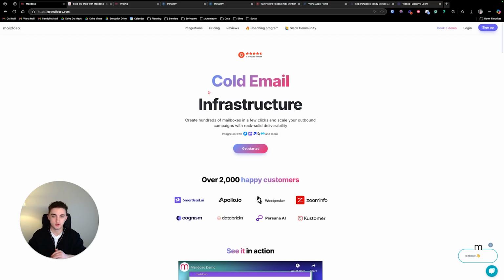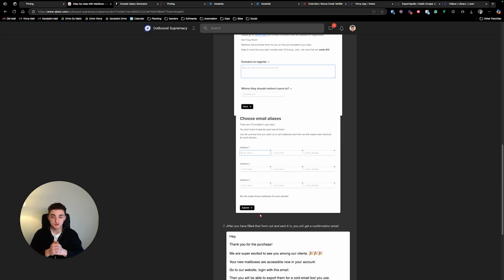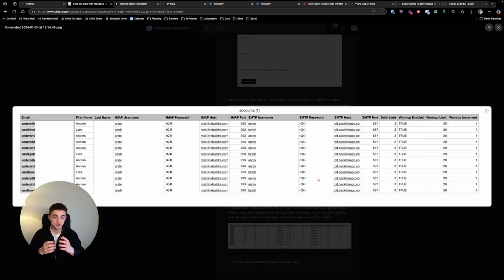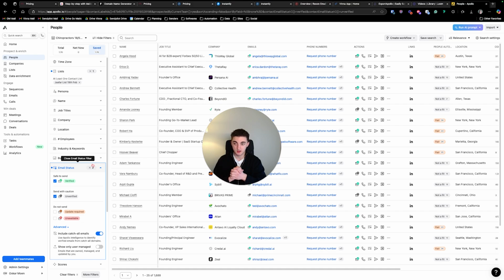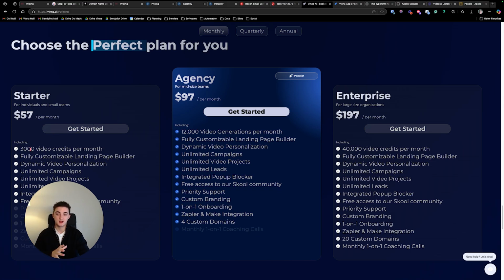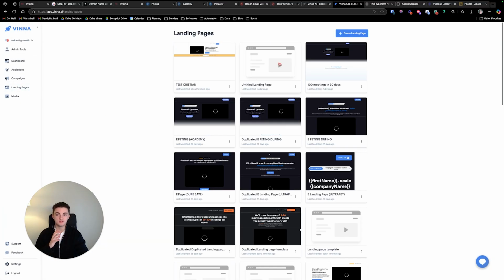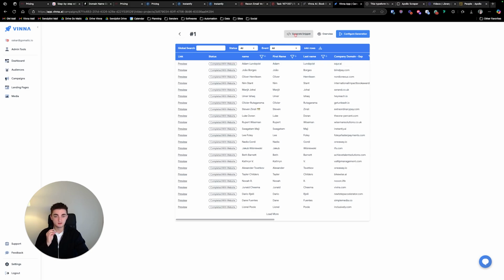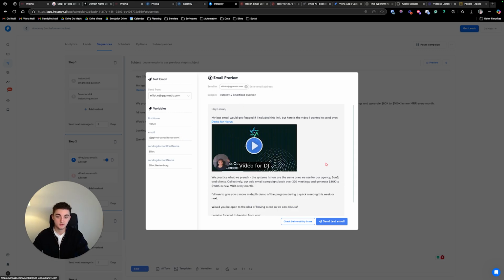How To Sign 5 High-Ticket Clients Each Month for $150 (for Beginners 2025)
Learn how to sign 5 high-ticket clients each month without expensive ads or complicated funnels. This beginner-friendly strategy for beginners 2025 shows you how to land clients consistently for just $150. Perfect if you want to grow your business and start closing high-ticket clients fast.

This simple strategy and tech stack lets you sign 5 high-tickets clients monthly for only $150. Used by agencies, sales teams, and SaaS businesses to consistently book appointments and scale their sales efforts.

Timestamps:

00:00 - Intro
00:34 - Domain & Emails
05:35 - Email Sender
06:44 - Lead Sourcing
07:55 - Exporting Leads
08:34 - Email Verification
09:44 - Automated Personalized Funnels

ABOUT ME
Wassuuup! I'm Elliot Nestenborg, I specialize in lead generation through outbound and inbound marketing.

I ran a cold email agency for over 3 years and averaged a 3.8% positive reply rate across hundreds of campaigns and millions of leads.

I am the SaaS founder of one, soon to be, two, successful software companies in the marketing space.

RECOMMENDED VIDEOS
If you enjoyed this video, I invite you to watch the following: